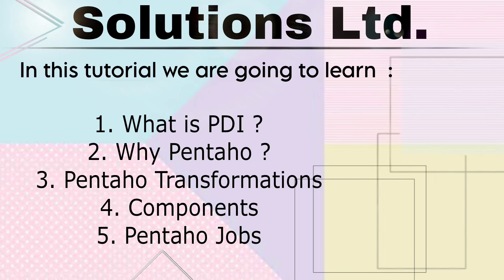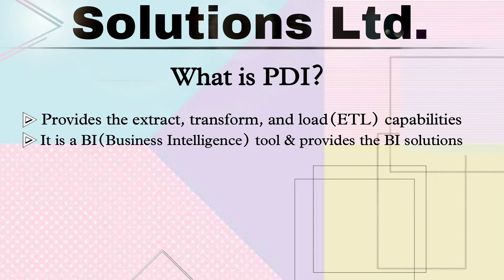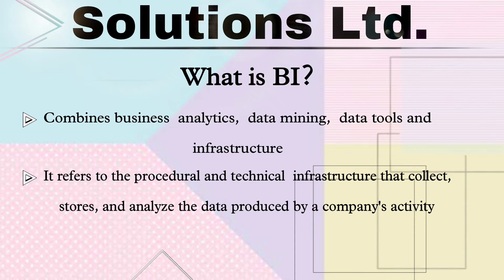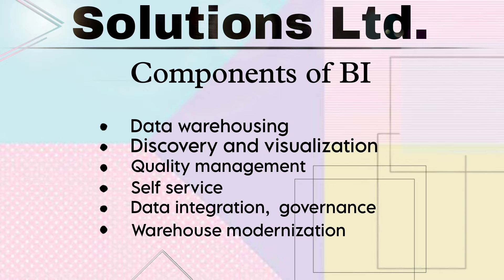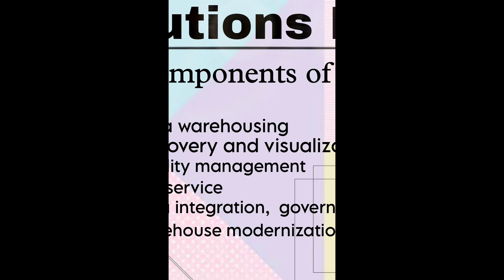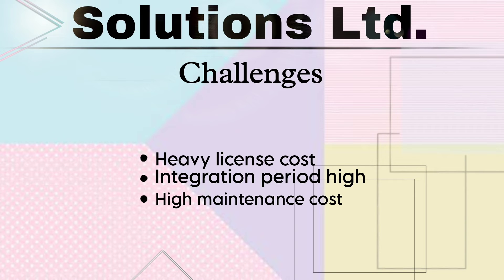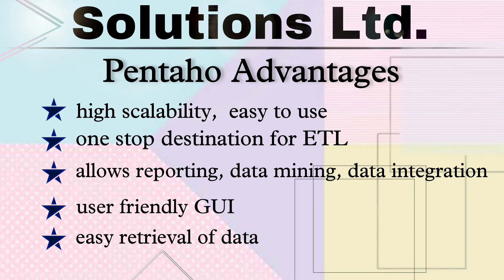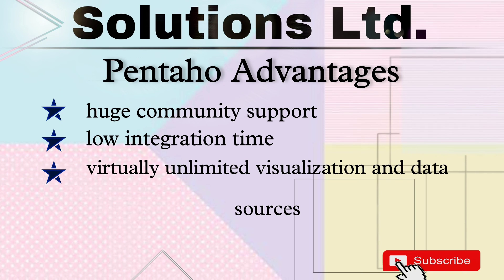Pentaho PDI Tutorial for Beginners | Introduction to Pentaho | What is Pentaho - Solutions Ltd.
what is Pentaho data integration  ?
Working with Pentaho
Advantages of Pentaho PDI
What is business intelligence?
Business Intelligence tool
Pentaho concept
Pentaho tutorial
ETL tool